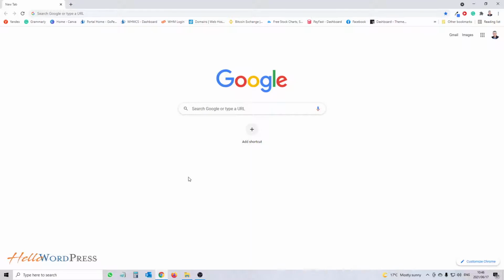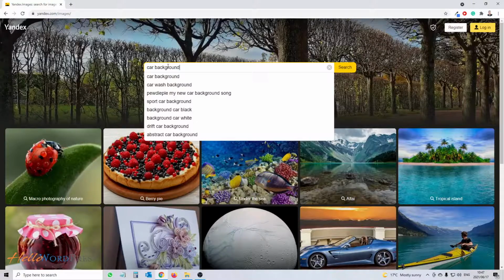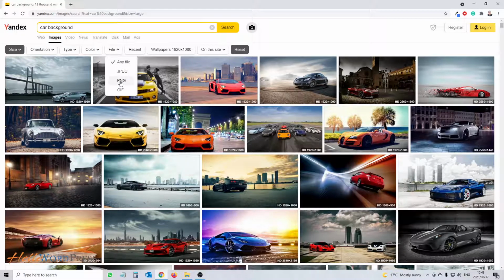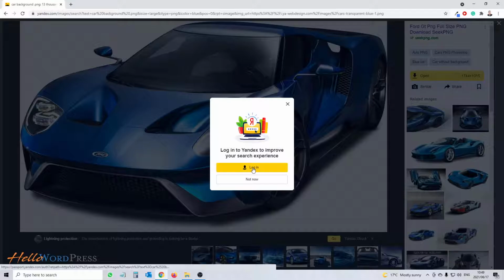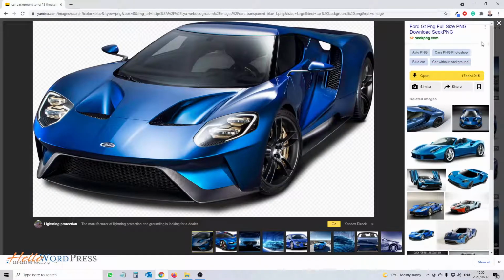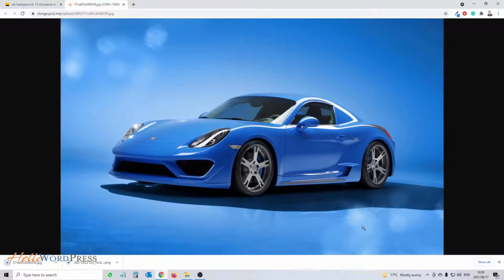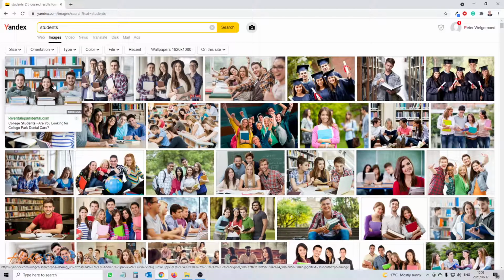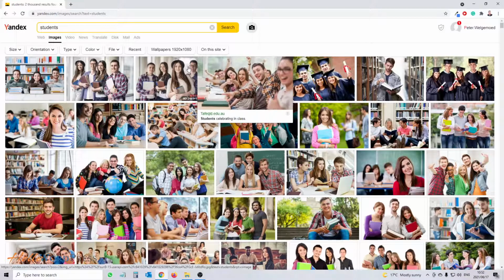How to get images from yandex